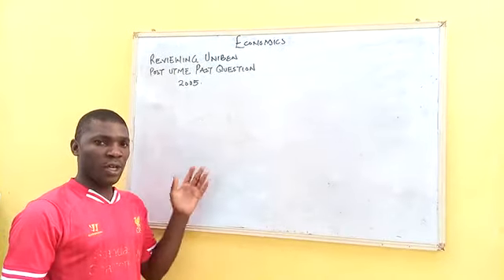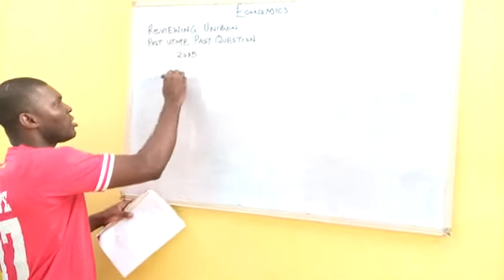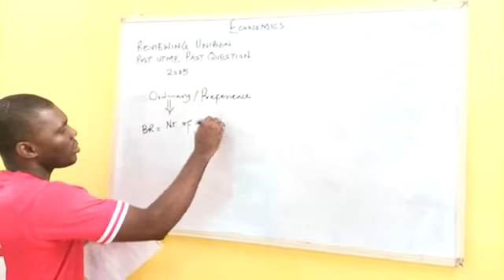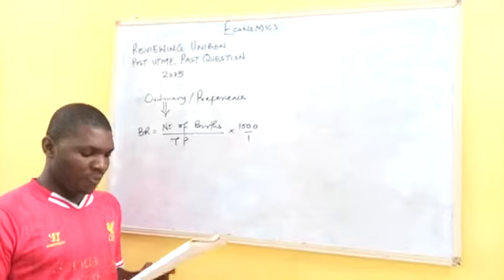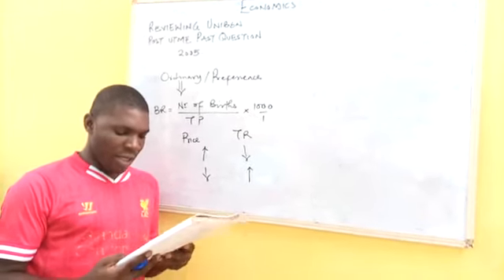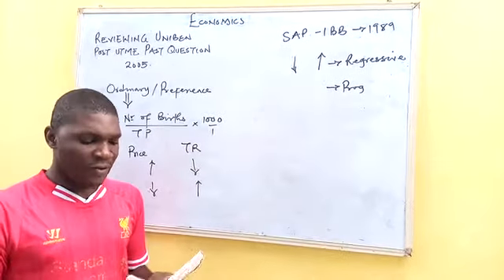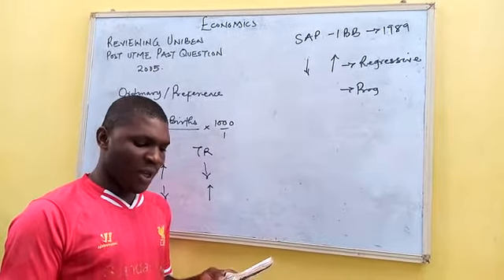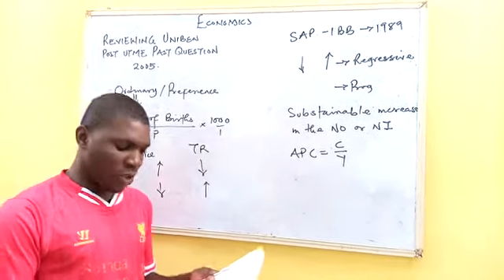ECONOMICS BULLET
Revision on UNIBEN POST-UTME Past Questions 2005 (2)